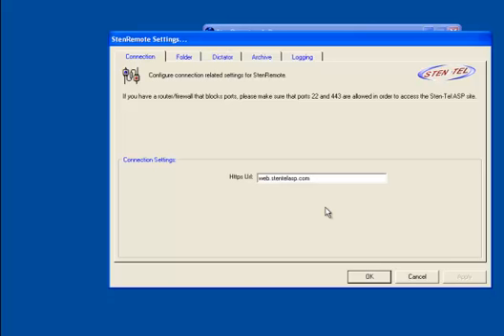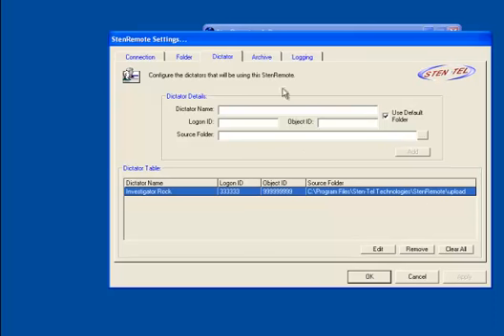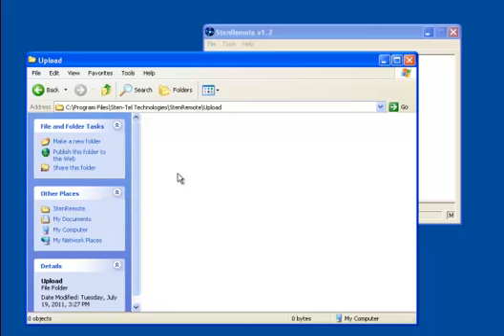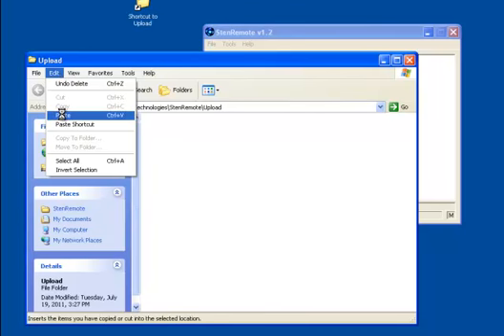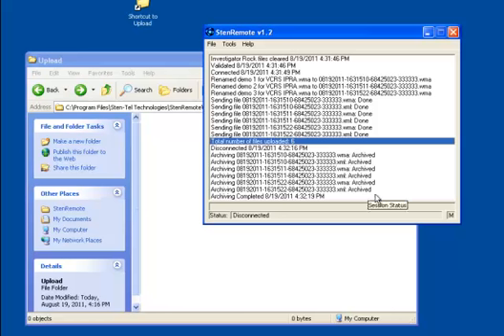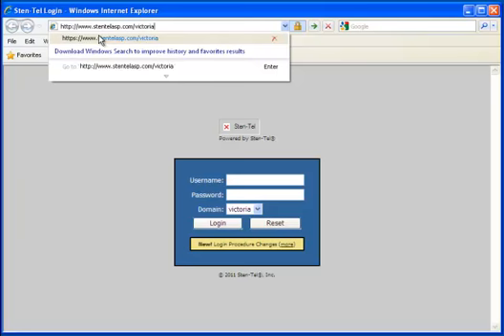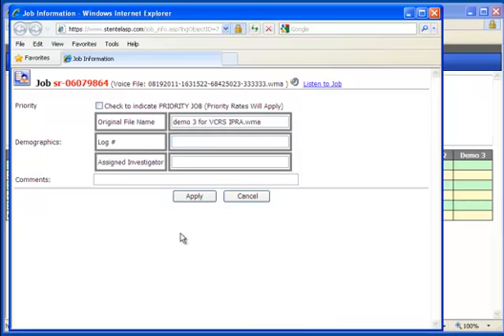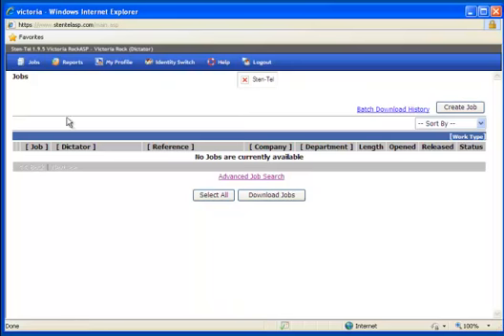StenRemote Training for IPRA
Victoria Court Reporting Services training for IPRA investigators on uploading audio files for transcription